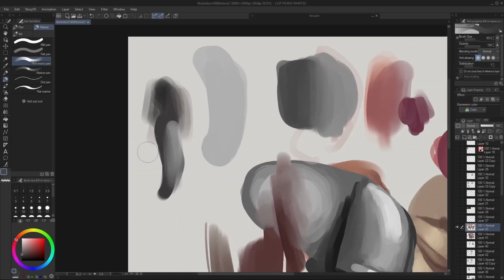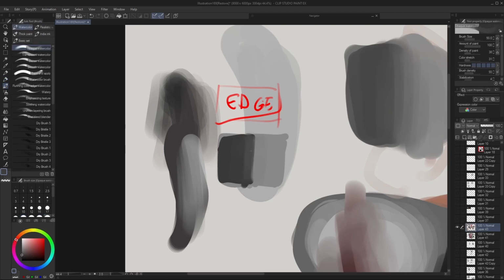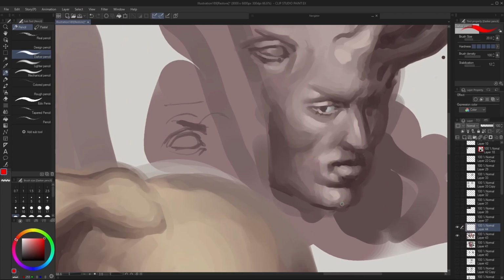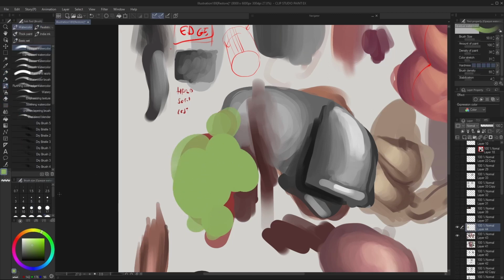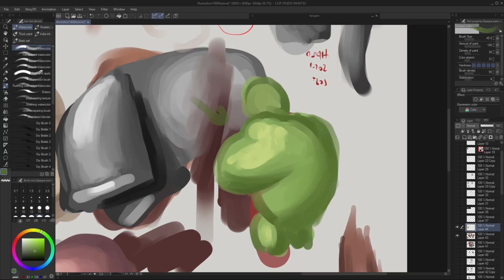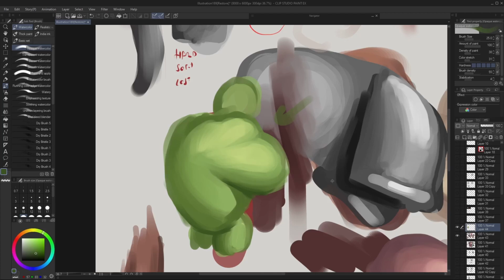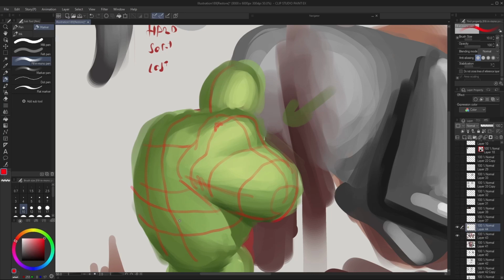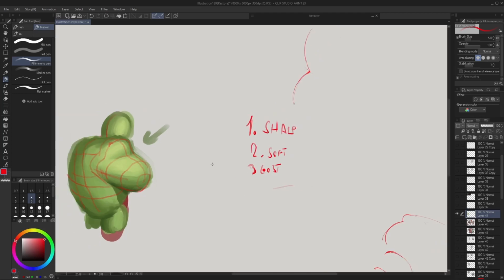Drawing Tutorial: How to Render Your Drawings Like a Pro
Description: In this video, we'll show you how to take your pencil drawings to the next level by adding shading and texture through the process of rendering. We'll cover different techniques and tools for creating realistic shadows and highlights, and demonstrate how to add depth and dimension to your drawings. Whether you're a beginner or a more experienced artist looking to improve your skills, this video will give you the knowledge and confidence to create stunning, lifelike drawings.